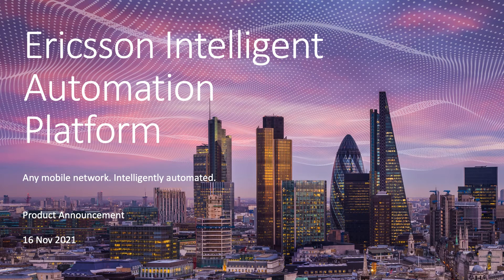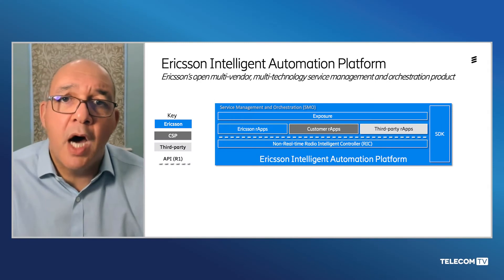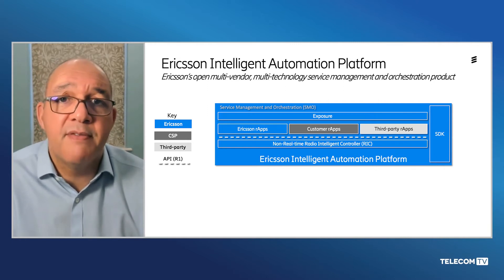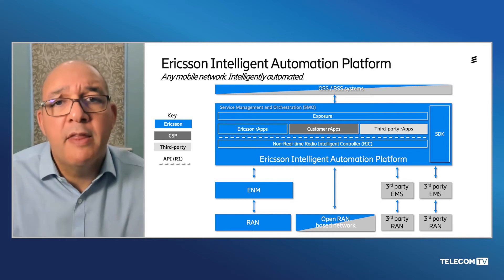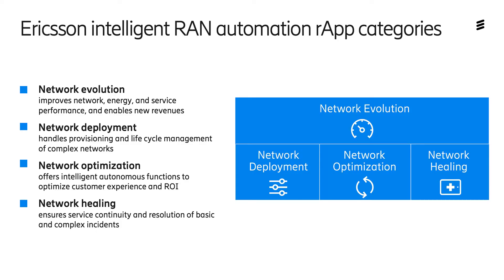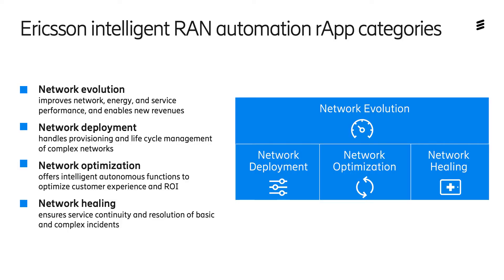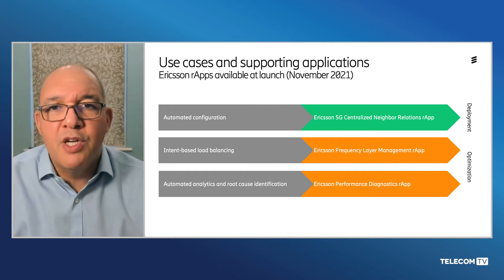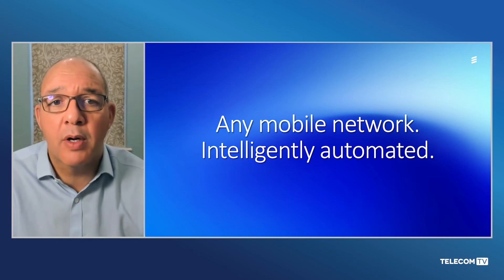Introducing the Ericsson Intelligent Automation Platform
Justin Paul, Senior Solutions Marketing Manager for OSS at Ericsson, introduces the Ericsson Intelligent Automation Platform, an open service management and orchestration (SMO) product that is designed to help CSPs automate any mobile network, enable operational efficiency, and deliver enhanced customer experience.

To find out more about the Ericsson Intelligent Automation Platform, please